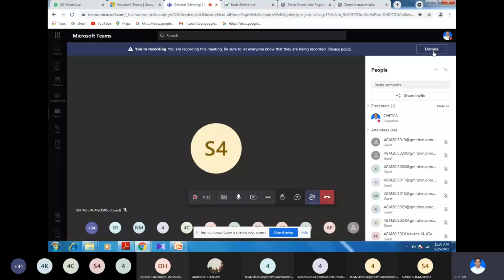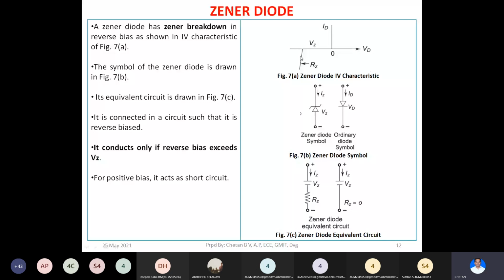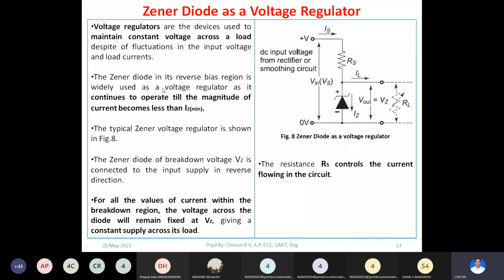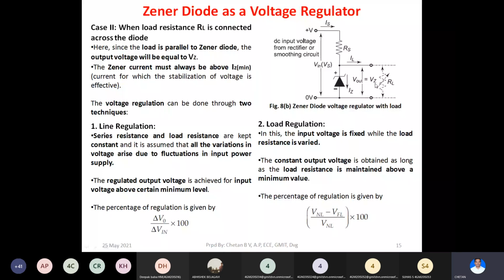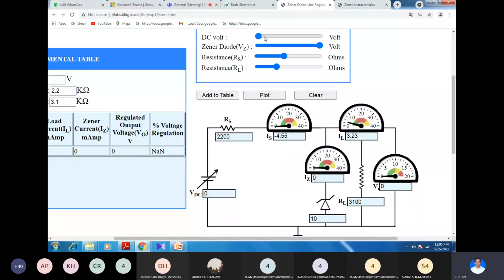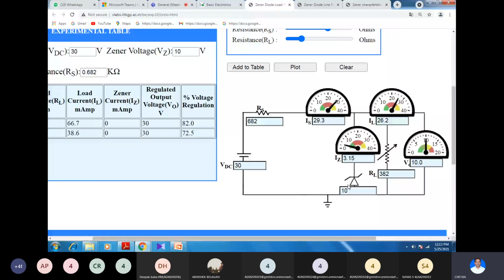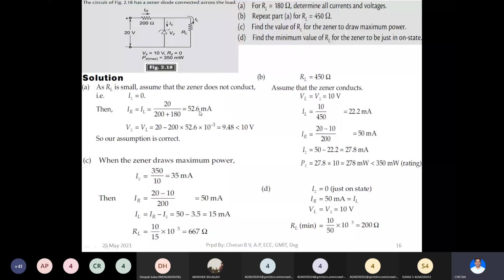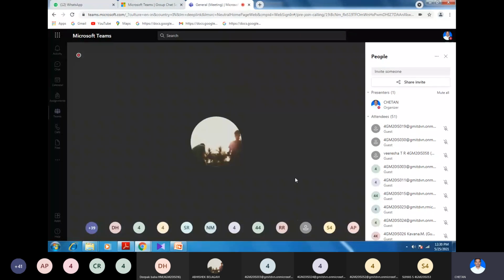ELN (18ELN24) Class 3 | II Semester, C Section, GMIT, Dvg (Recording)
Course: Basic Electronics (18ELN24)
Contents: Module 1: Semiconductor Diode and Applications
1. Zener Diode
2. Zener Diode as Voltage regulator
3. Use of Virtual Lab to understand practical aspects of zener diode voltage regulator

Uploaded by: Chetan B V, Assistant Professor, ECE, GMIT, Davanagere